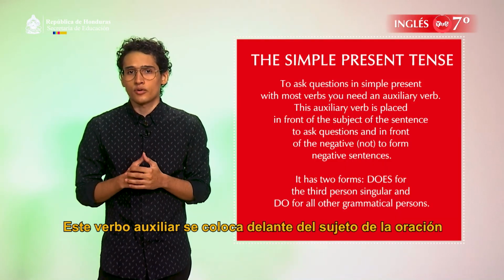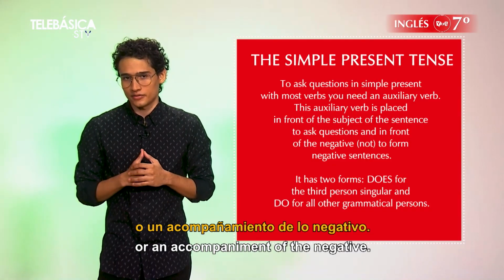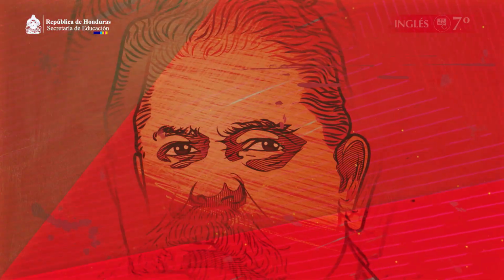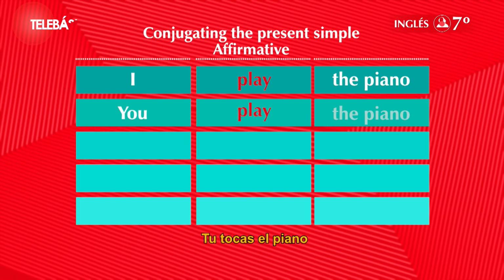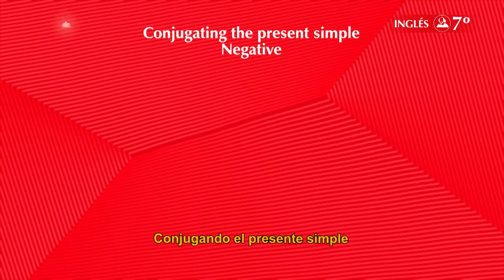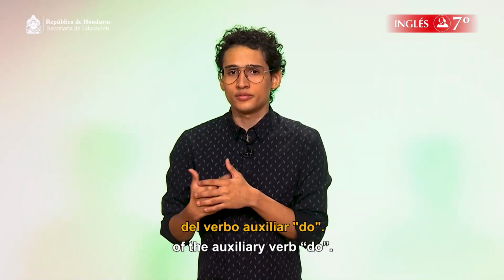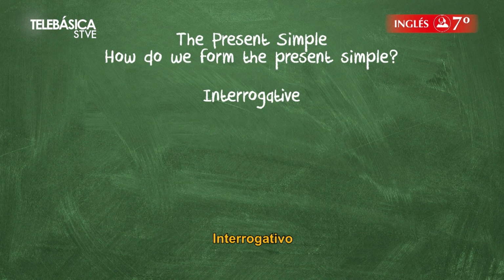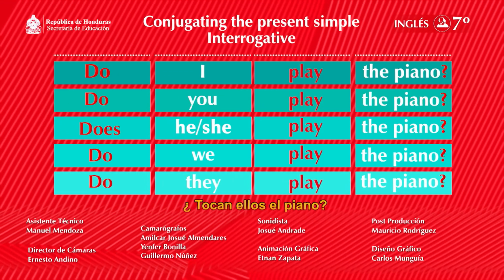Selling and buying #06, 7º Inglés Lección Educativa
Se observará la utilización de nuevo vocabulario para que pueda aprenderlo en un contexto y practicar su pronunciación.

Campo del conocimiento: 7º Inglés
Bloque I: Lengua oral: habla
Secuencia 09: What do you think?
Programa 08: Selling and buying

Recuerda ¡La educación cambia una nación! STVE Telebásica
"Transformando la nación con mejor educación"

Secretaría de Educación Honduras